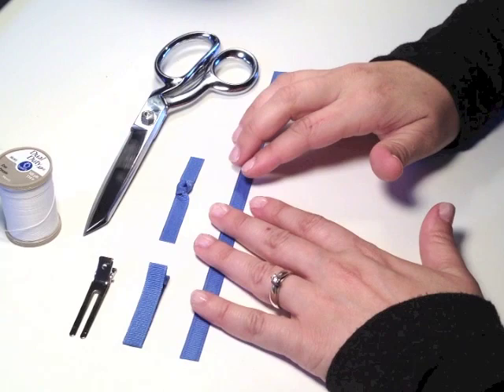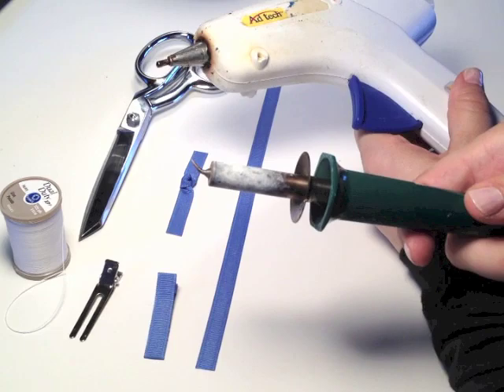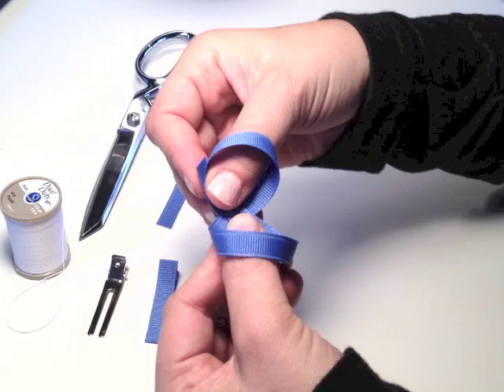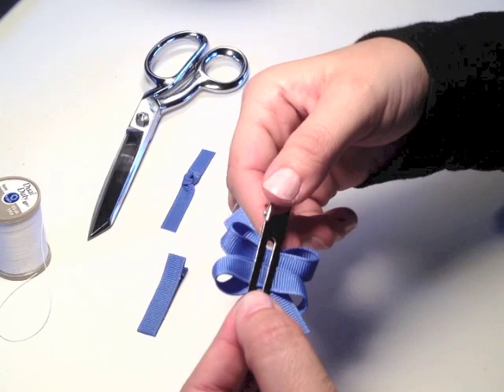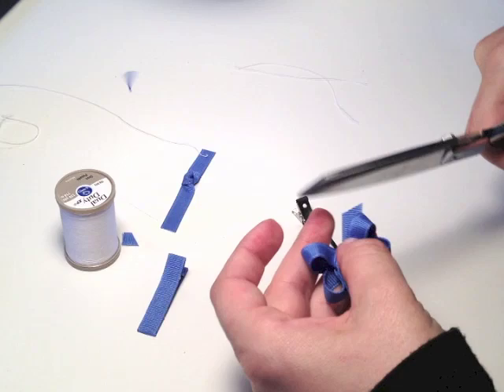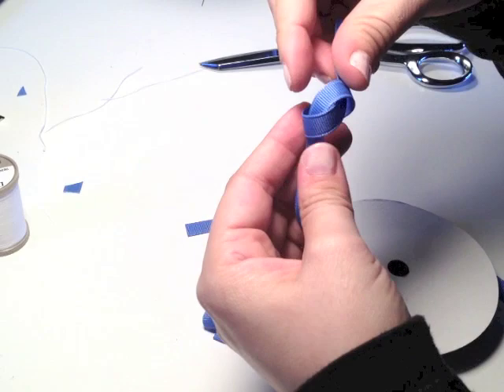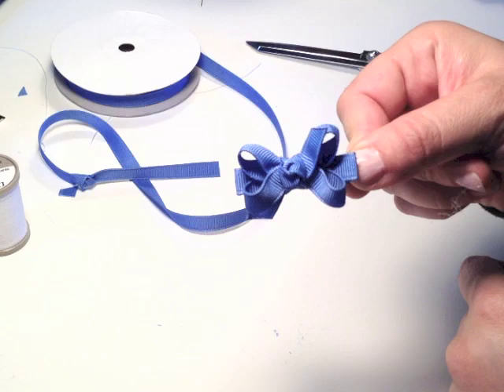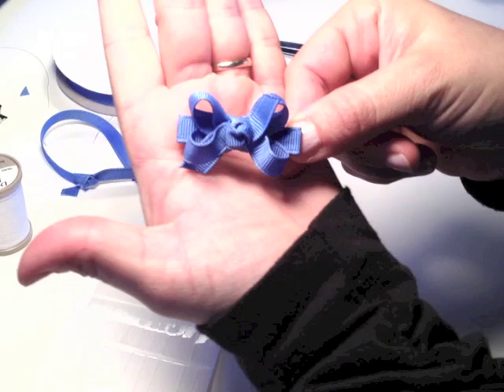Tutorial: How to Make a Mini Twisted Boutique Hair Bow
Learn how to make these sweet little bows!  If you want to purchase them,